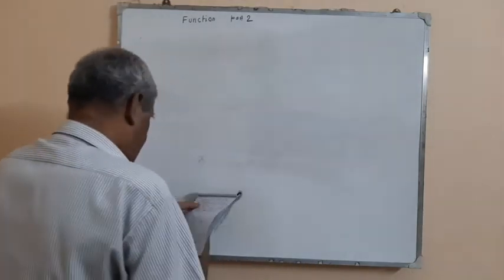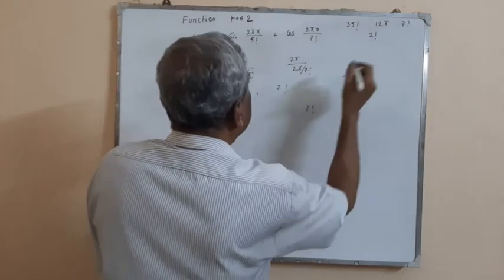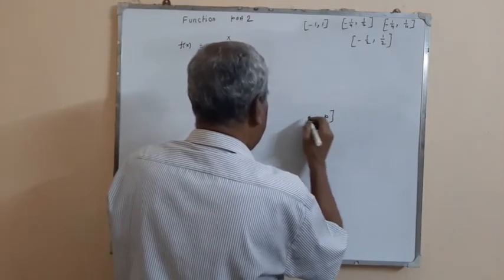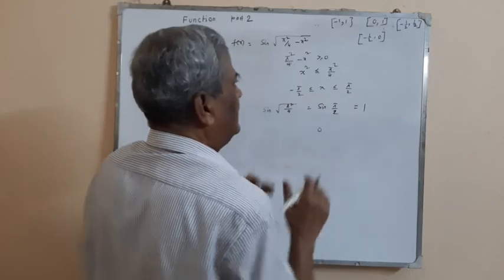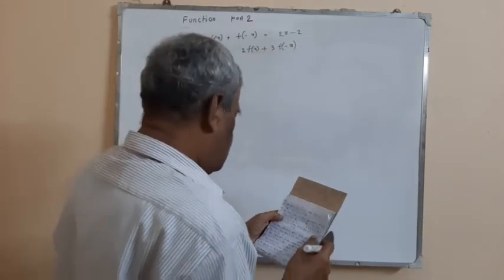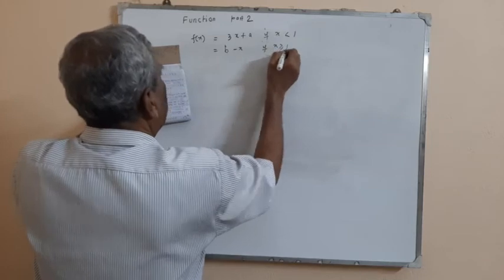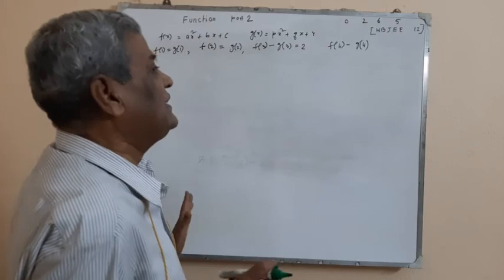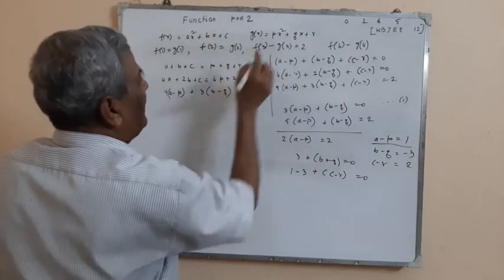function ll part 2 ll